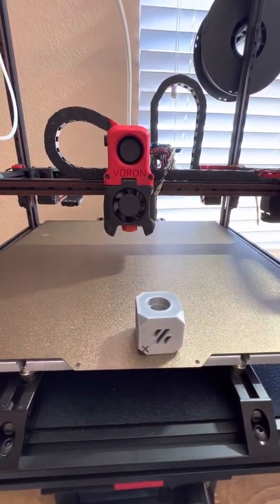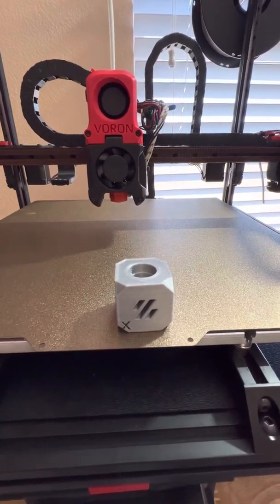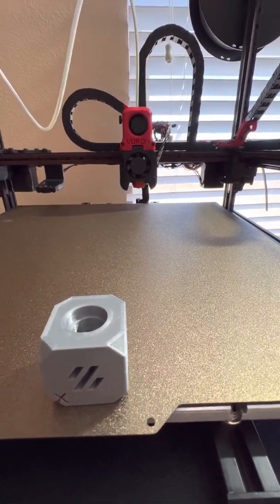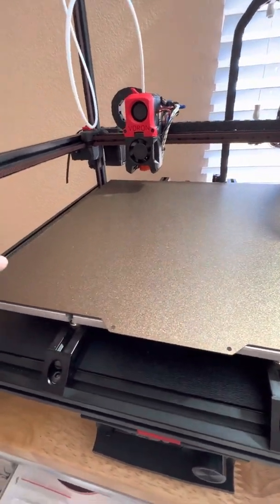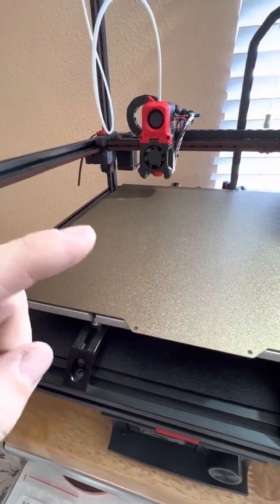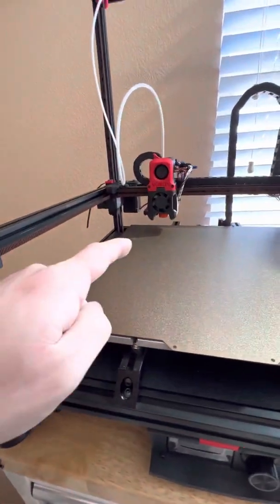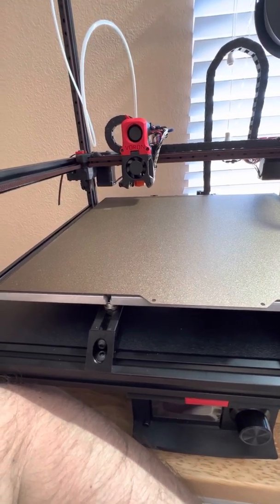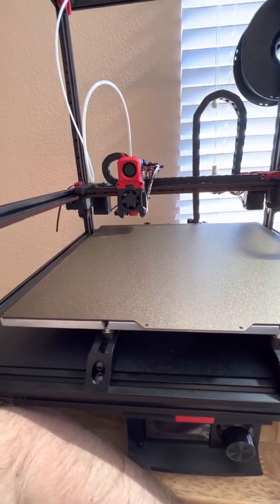Voron 2.4r2 klicky probe mod with quad gantry level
Finally finished everything and got my first print today. Quick overview on klicky and gantry leveling. It does this before every print.